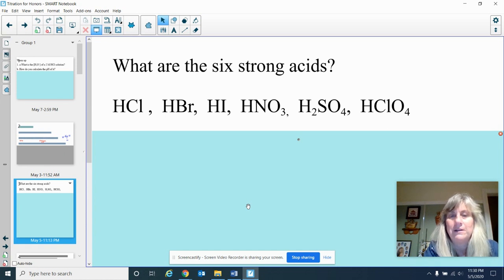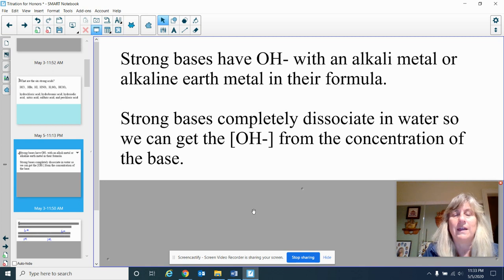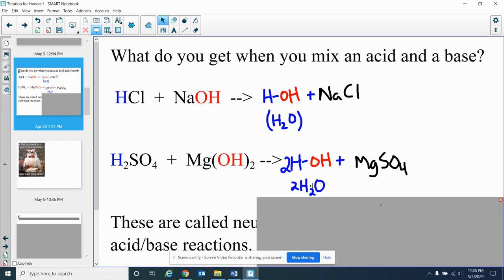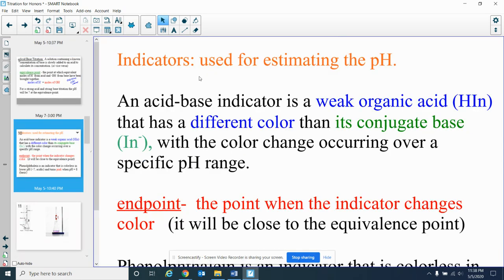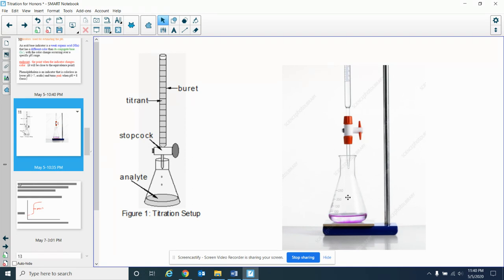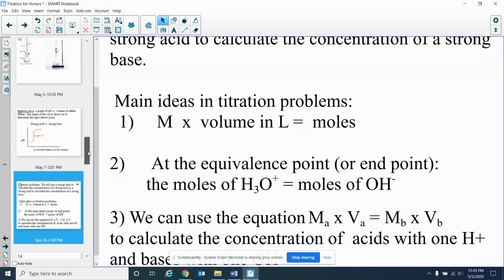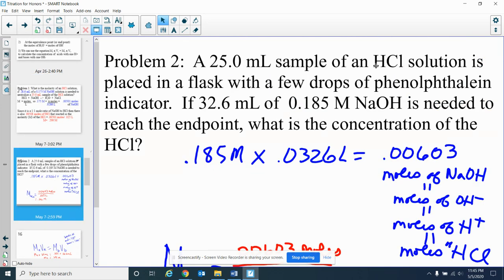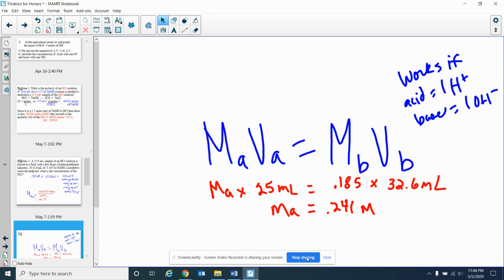Strong acid strong base titration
Defining strong acids and strong bases and then explaining a strong acid strong base titration to calculate the molarity of an unknown HCl solution.